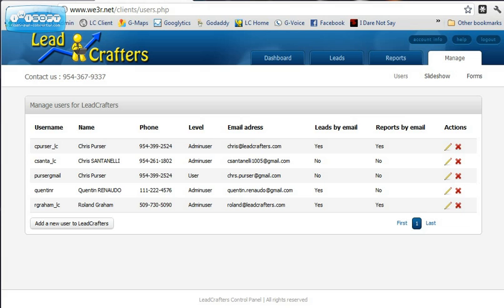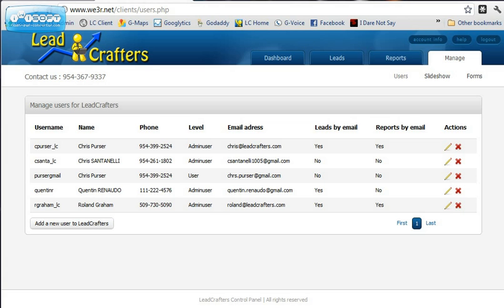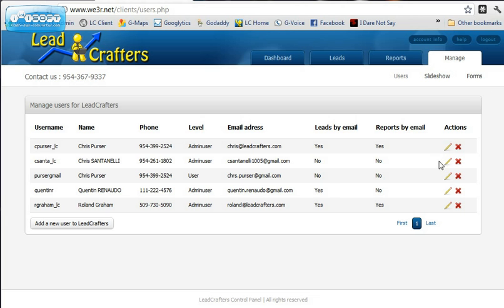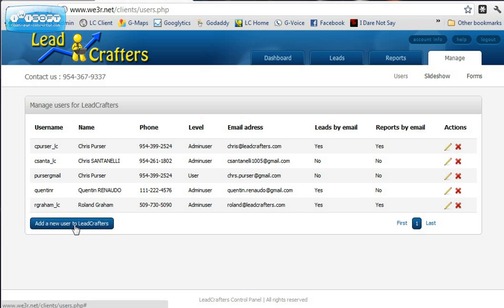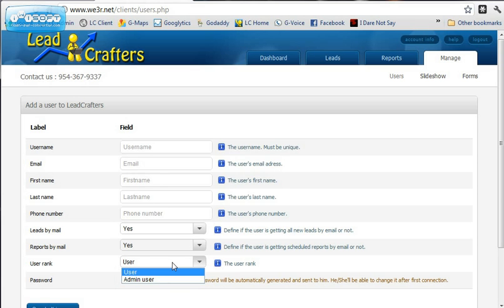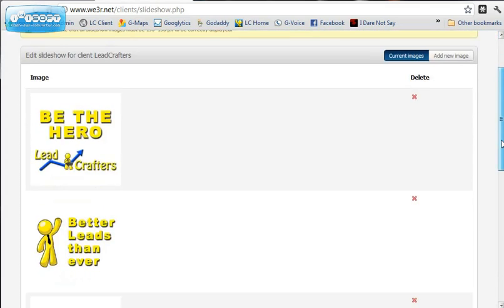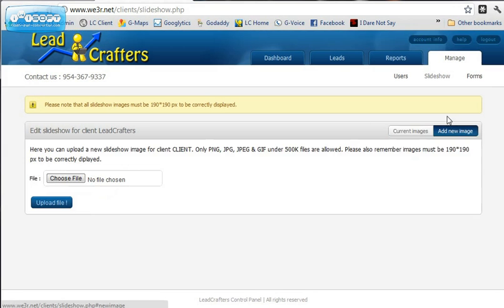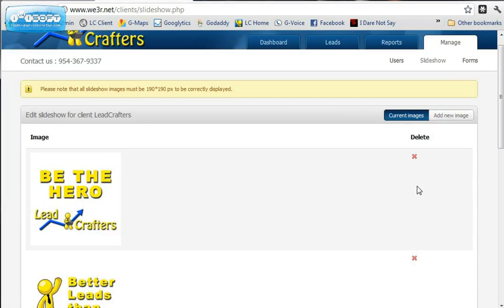LeadCrafters Dashboard Tutorial - Users & Slides